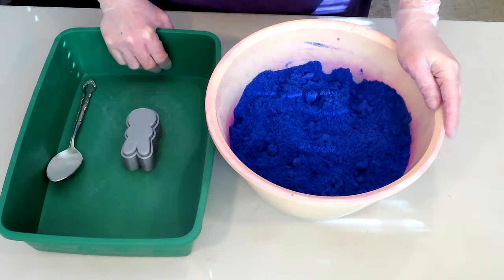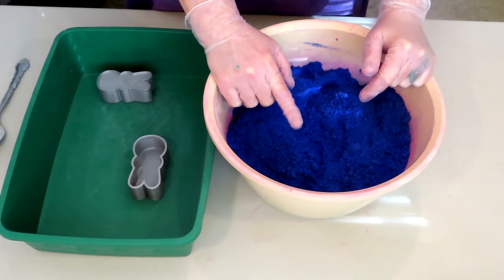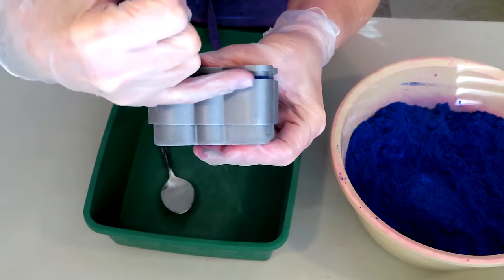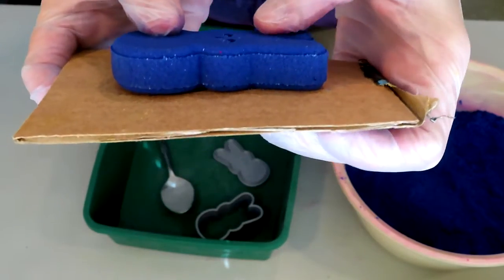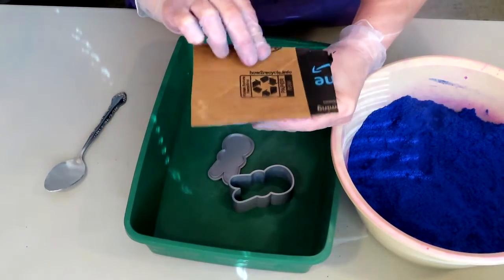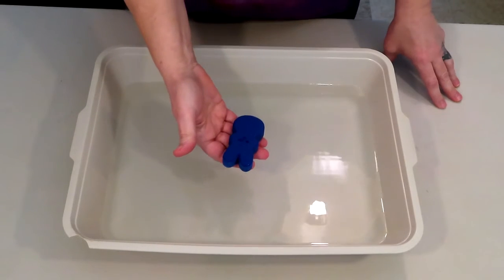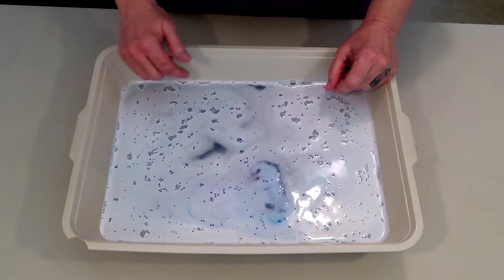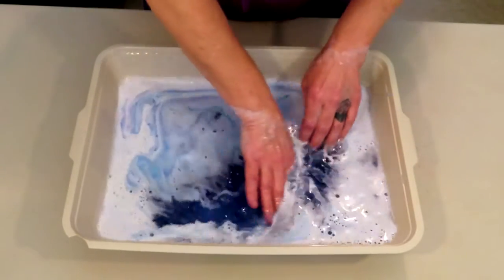Demo on our own 3D Marshmallow Peep Bath Bomb Mold. 1st mold we've ever made.